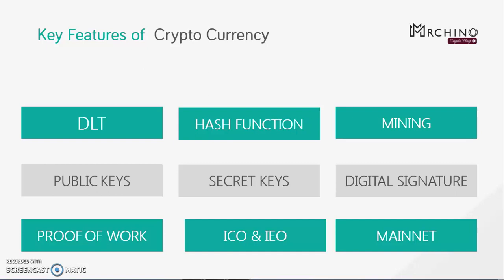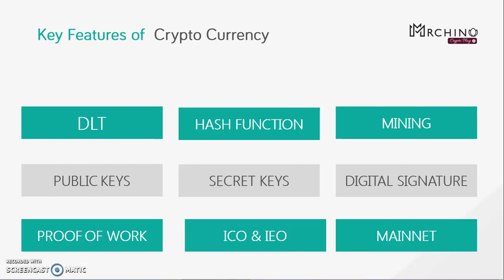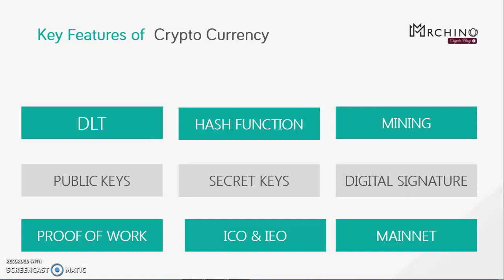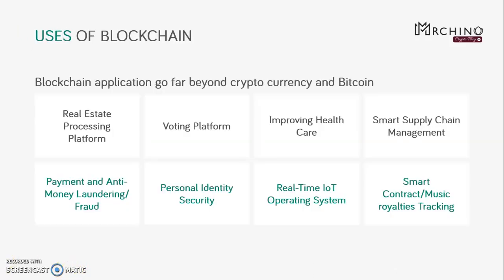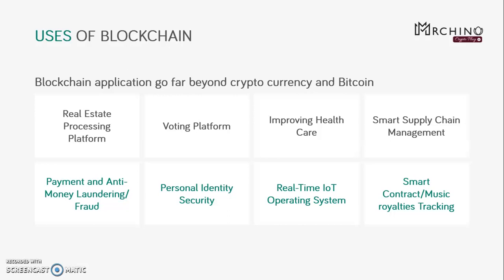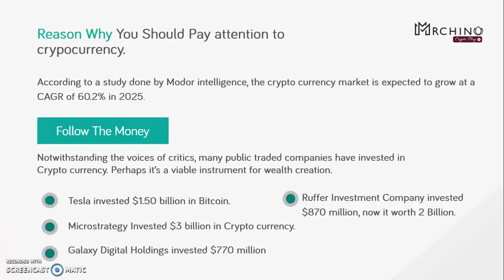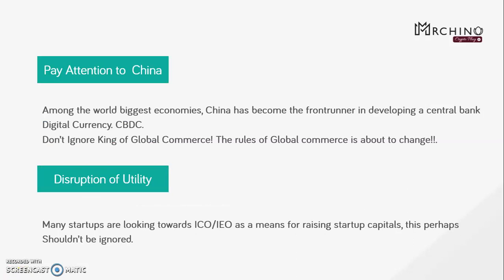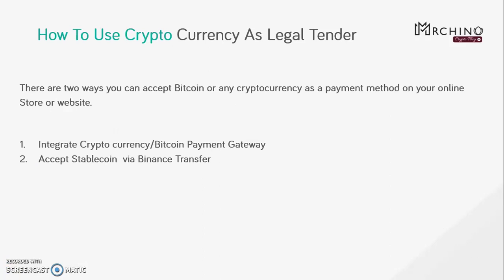What is Cryptocurrency and Blockchain Technology: Beginner's Module l week 1